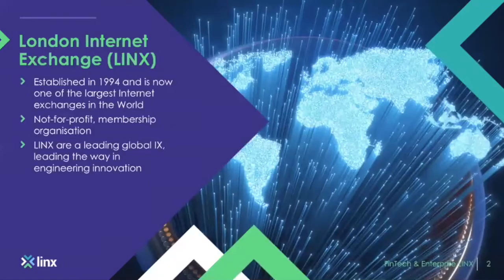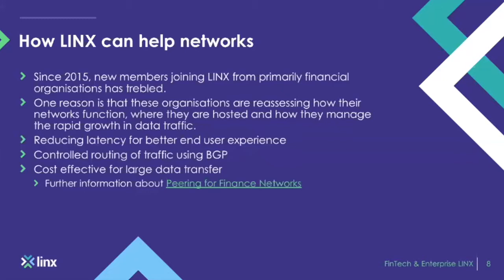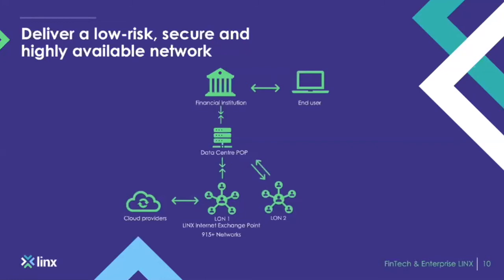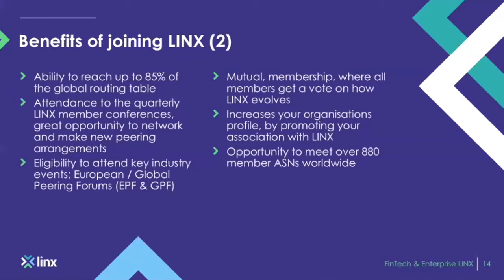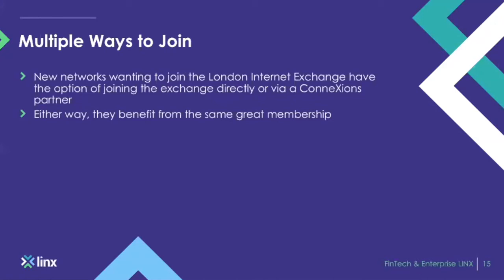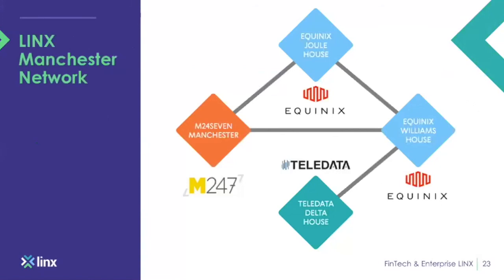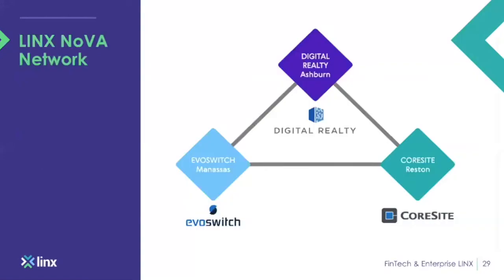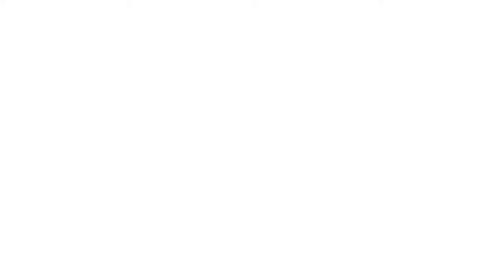LINX Presents: An Introduction to Peering For Fintech & Enterprise Networks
Learn more about peering basics and how this can improve your overall network management, routing and control.